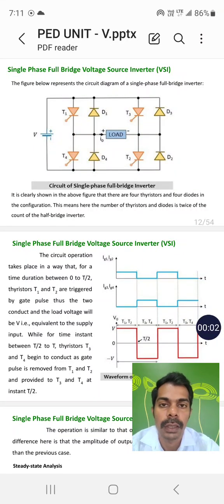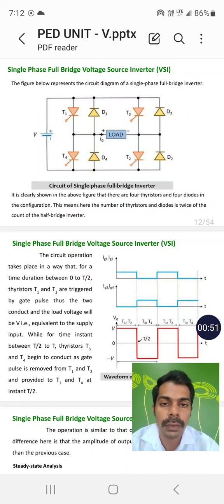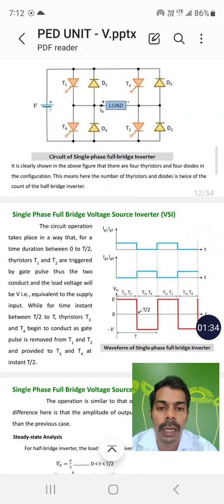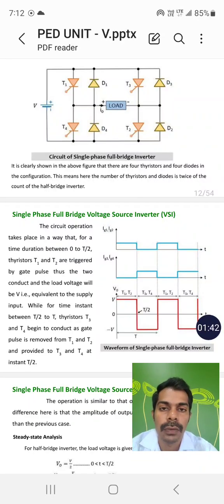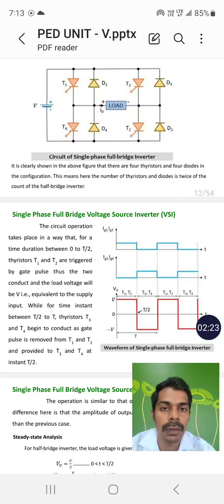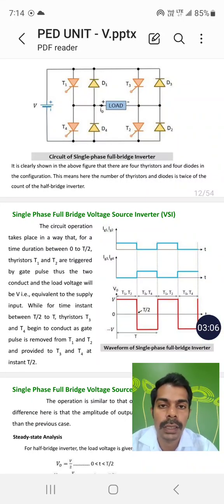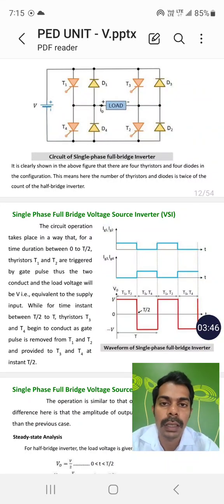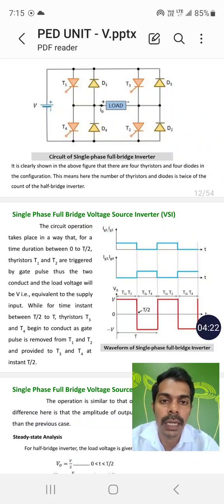Single Phase VSI